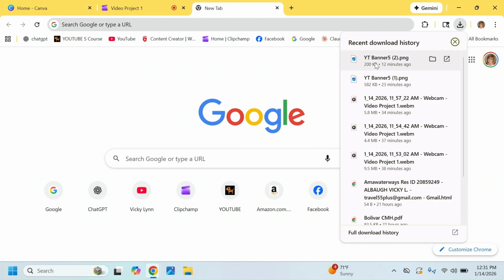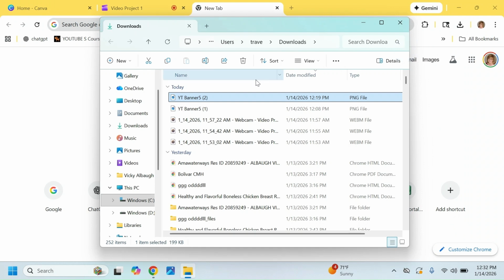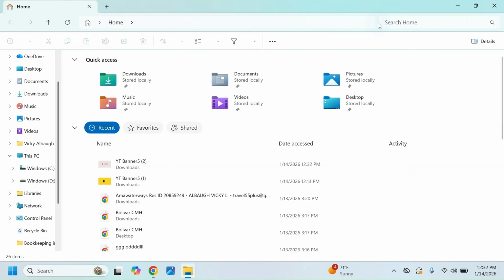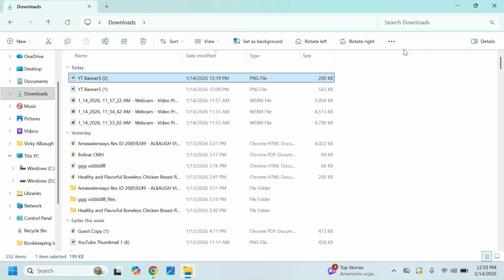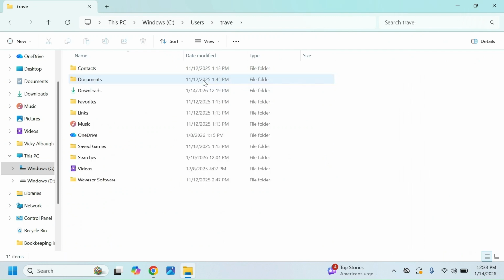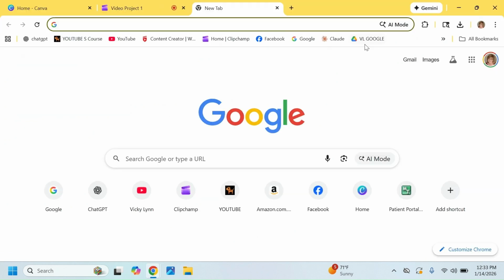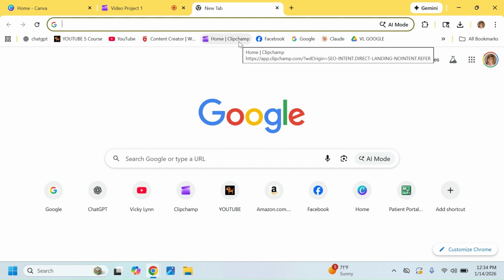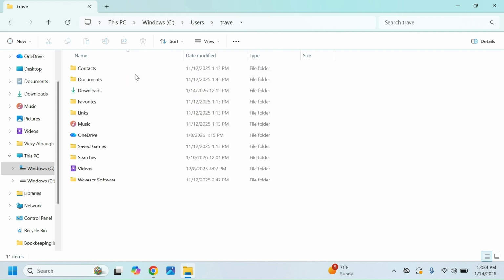Can't Find Your Downloads? Here's Exactly Where They Are in Windows 11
Have you ever downloaded something on your Windows 11 computer and then wondered where it went?
Ever wonder, "Where do downloads go on Windows 11 computers?" This Windows 11 tutorial provides a clear guide on how to download files from the internet and easily access them, addressing common computer problems. We explain how to find your pc download files and even how to change download location in Windows.
In this Windows 11 tutorial, I explain in clear, simple language where downloads go when you download files from the internet and how to find them easily.

This Windows 11 tutorial is designed especially for seniors, beginners, and anyone new to computers.
If you’ve ever said, “I downloaded it, but I can’t find it,” this video will help.
You’ll find the link below this video in the first pinned comment — just click it when you’re ready. You can print it or save it to your computer!